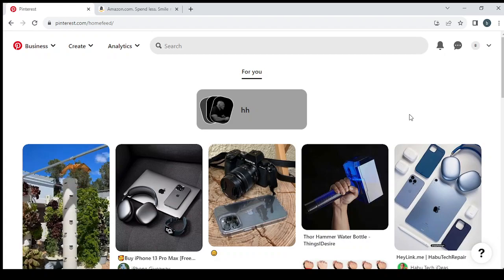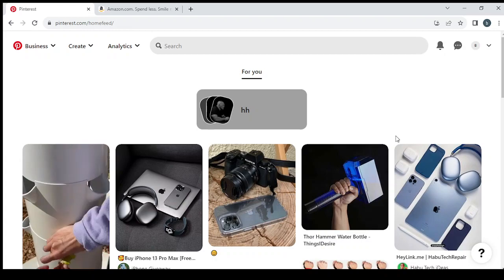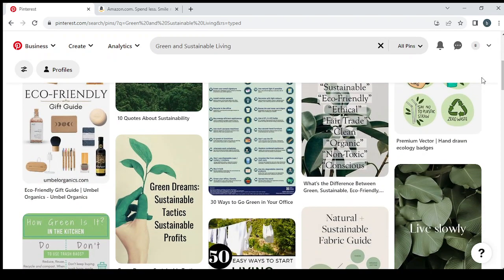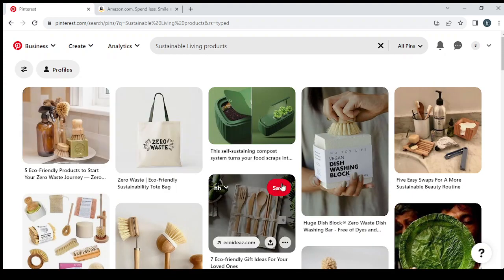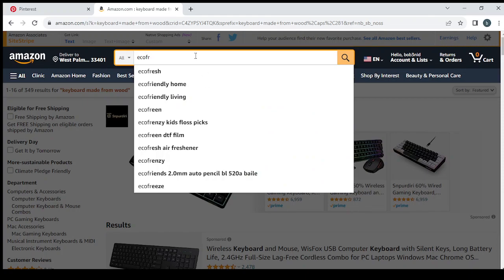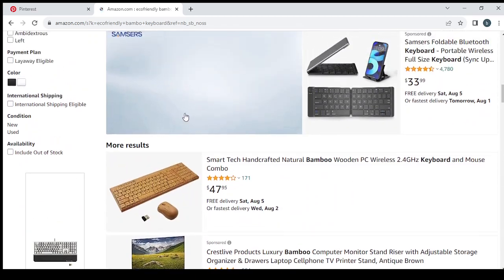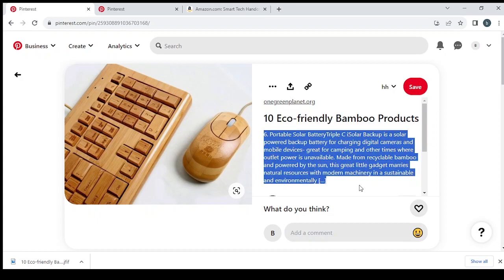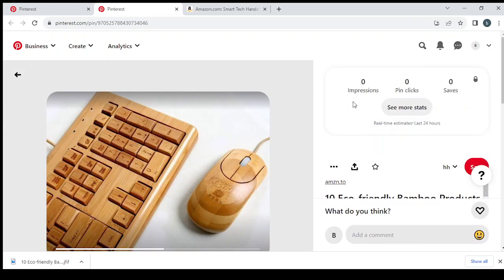How to Promote Affiliate Links for Green and Sustainable Living Products and Make Money on Pinterest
How to Promote Affiliate Links for Green and Sustainable Living Products and Make Money on Pinterest 2023

in this video we discuss :

Embrace sustainability and eco-consciousness with this comprehensive guide tutorial on promoting affiliate links for green and sustainable living products on Pinterest. Learn how to effectively showcase environmentally friendly and sustainable products through captivating pins and compelling content. Whether you're a sustainability advocate, an eco-conscious blogger, or an aspiring affiliate marketer, this guide will equip you with actionable insights to create pins that inspire conscious consumer choices and promote sustainable living. Discover the key techniques to succeed in the green and sustainable living niche and turn your passion for the environment into a lucrative online venture. Get ready to promote green living and make money on Pinterest!